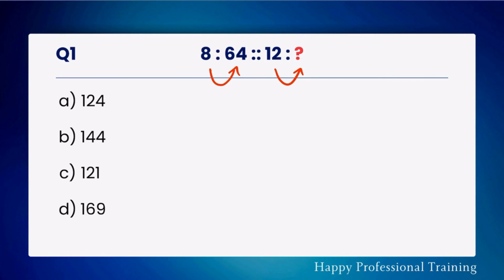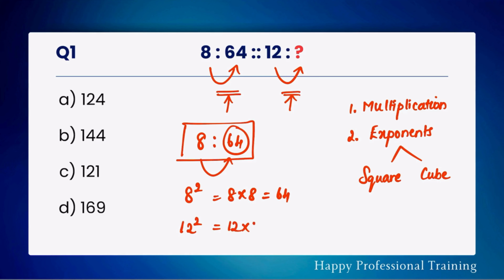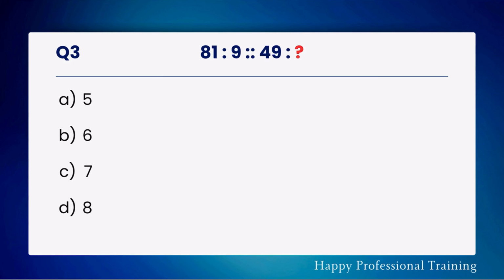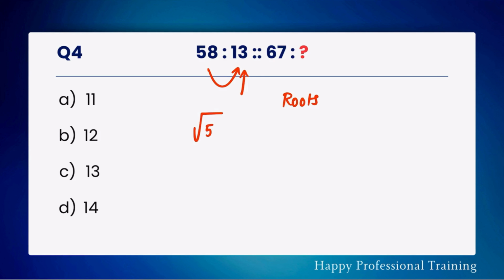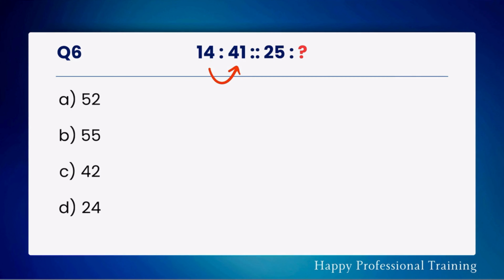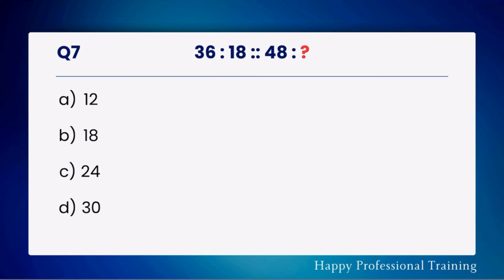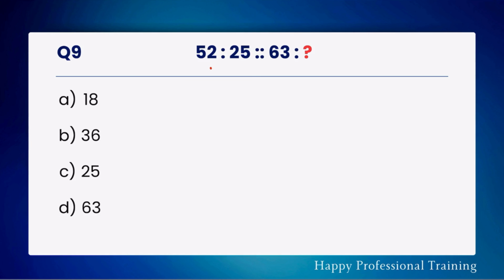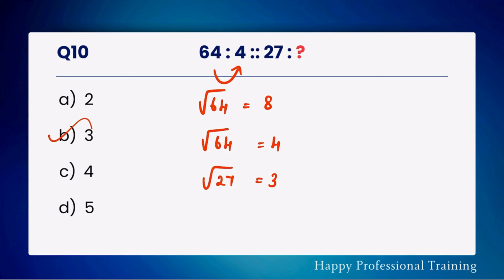Number Analogy | 10 Practice Problems Solved Step by Step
Number Analogy Reasoning / Number Analogy Tricks

What You'll Learn:
 - How to identify number analogy patterns
 - Squaring, cubing and root operations
 - Digit techniques (adding, multiplying, reversing)

Video Structure:
 - 10 number analogy questions
 - 10 seconds to solve each
 - Detailed explanations for every answer
 - Perfect for interview and competitive exam preparation

Topics Covered:
 - Square and cube patterns
 - Square root and cube root
 - Adding and multiplying digits
 - Reversing digits
 - Division patterns
 - Multi-step operations

Perfect for students preparing for:
 - Aptitude tests
 - Competitive exams
 - Reasoning sections
 - Logical reasoning practice
 - Mental math improvement